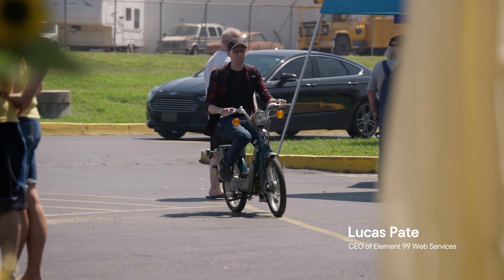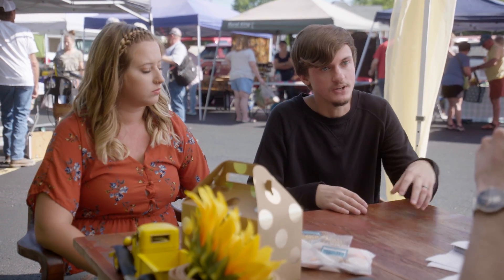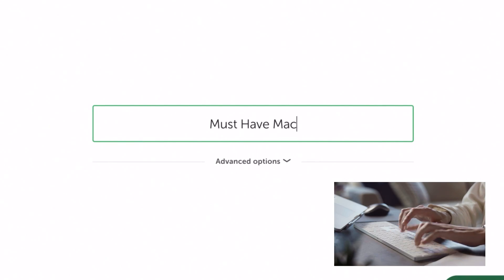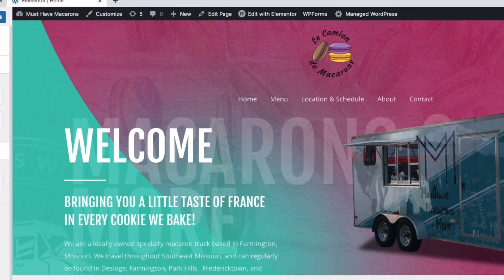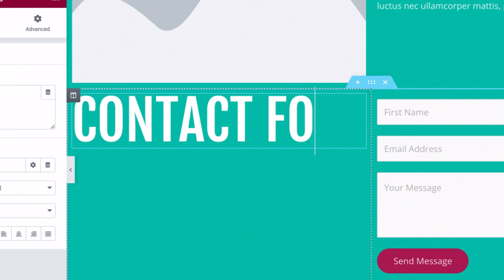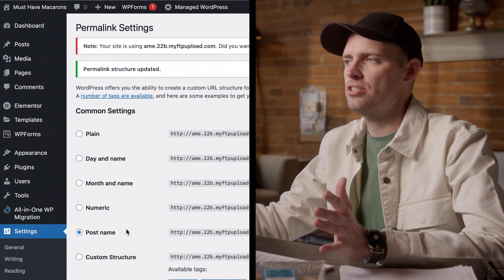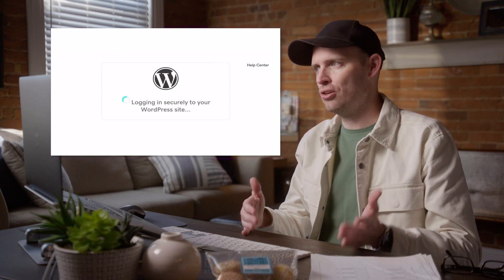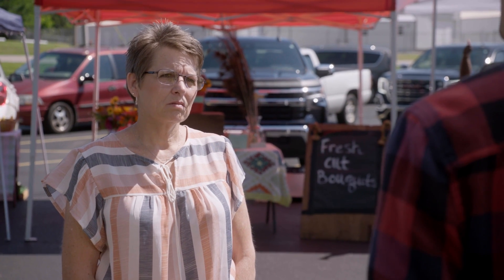Winning with WordPress - Farmer's Market(ing)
When you're on top of your game, you get different demands from different clients. And no matter how difficult the challenge is, you can deliver every time. We showcase how easy it can be to set up an ecommerce site with the power and flexibility with the right toolset.

Watch how our WordPress pro, Lucas Pate, will man a WordPress pop-up stall in a local farmer’s market offering beautifully designed Managed WordPress sites for local business owners.

GoDaddy Pro Twitter: The latest Tweets from GoDaddy Pro (@GoDaddyPro). Building websites for others? Join us. We're here to help the MakersOfTheWeb and their clients succeed online. For account support, contact @GoDaddyHelp